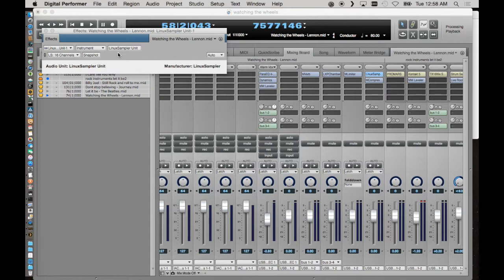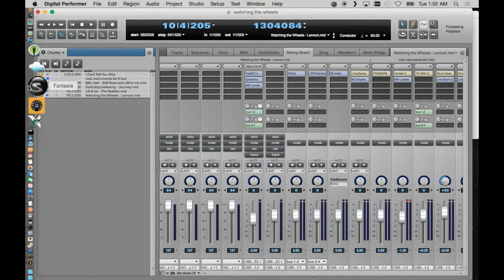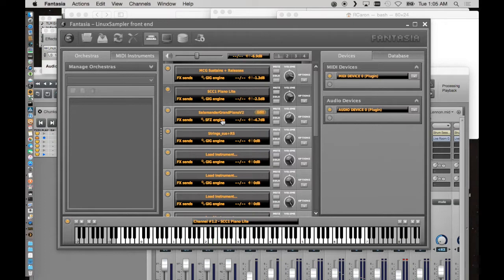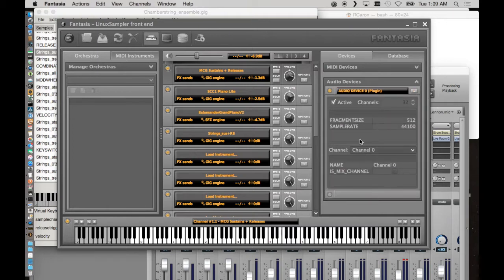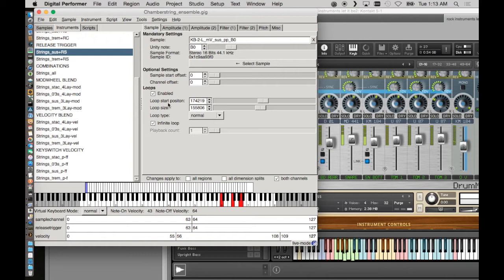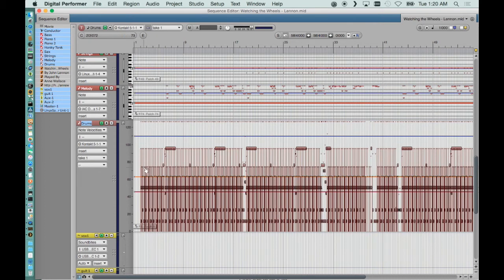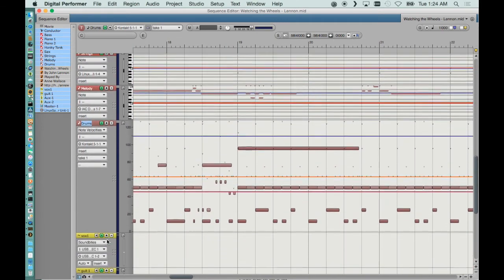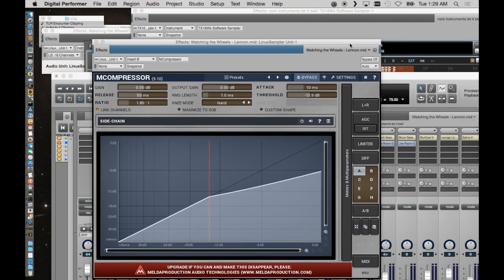The linuxsampler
First session with the Linux sampler on a MacBookPro.
Midi remix of John Lennon's Watching the Wheels that was chosen to test the piano samples and all other tracks for synchronization.
Used this mix to sing my own version of this old favourite.